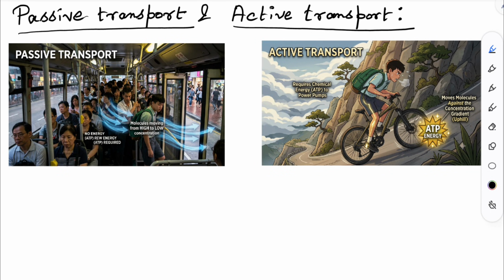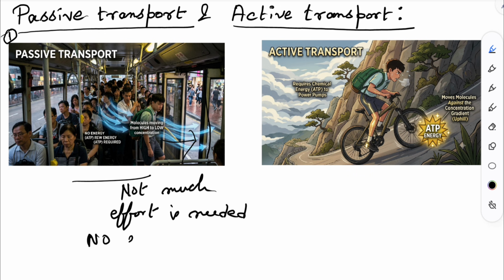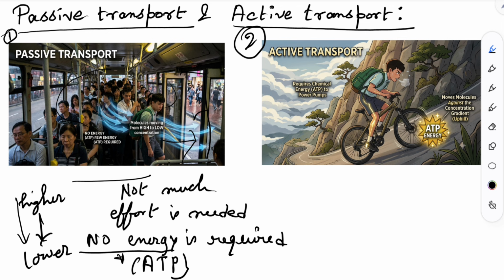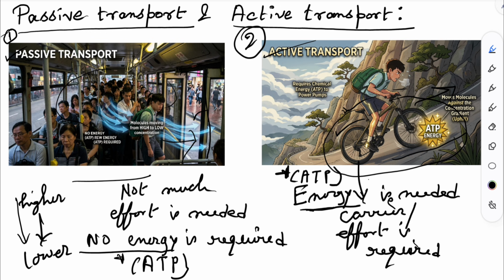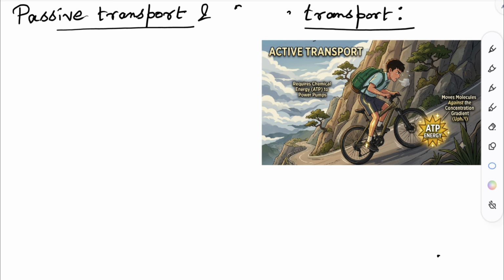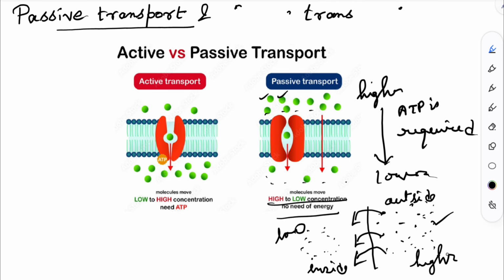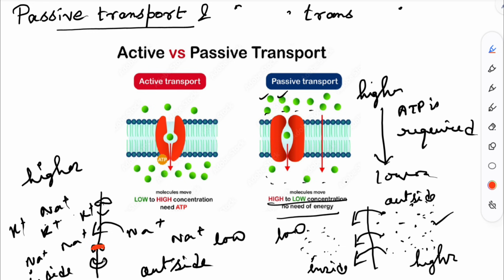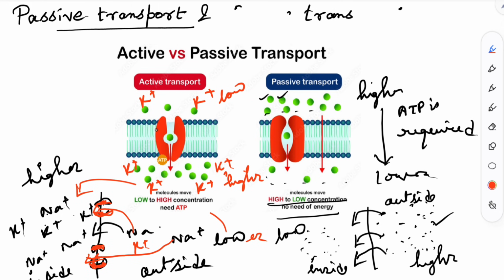Active & Passive Transport in 15 Minutes | Class 10 Biology | Complete Explanation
In this video, you'll learn the complete concept of Active Transport and Passive Transport in a simple and easy-to-understand way. This lesson is specially designed for Class 10 Biology students (CBSE, ICSE & other state boards).
🌿 In this video:
✅ What is Passive Transport?
✅ What is Active Transport?
✅ Diffusion and Osmosis
✅ Concentration Gradient
✅ ATP (Energy) and its Role
✅ Differences between Active and Passive Transport
✅ Membrane Transport with Diagrams
✅ Important Exam Questions & Tricks
This video will help you prepare for:
📖 Class 10 School Exams
📝 Board Exams (CBSE/ICSE)
🎯 Foundation for Higher Biology
👍 If you find this video helpful, don't forget to: